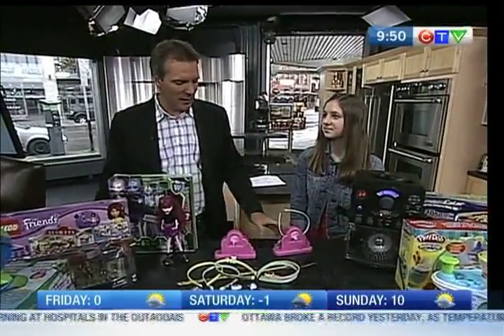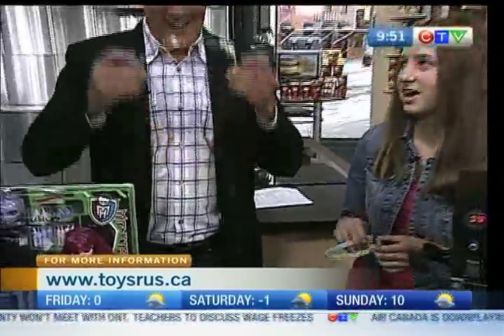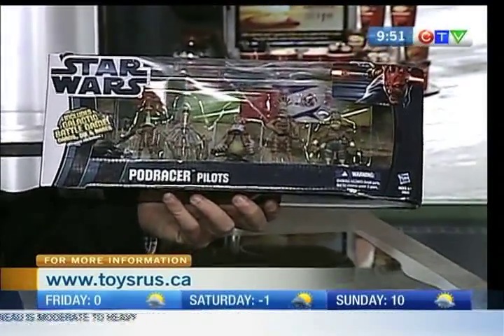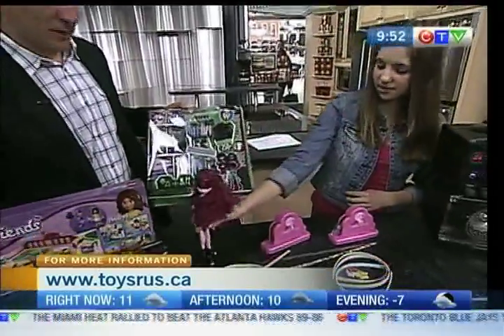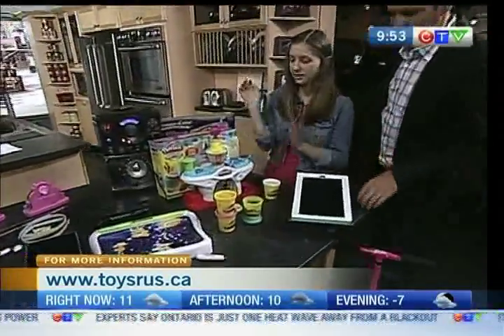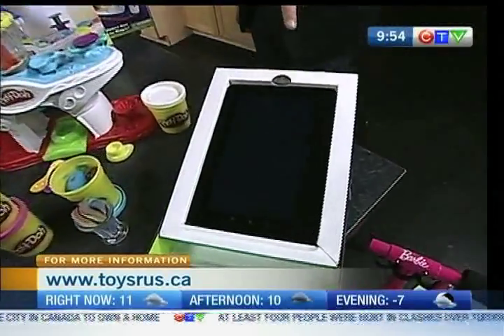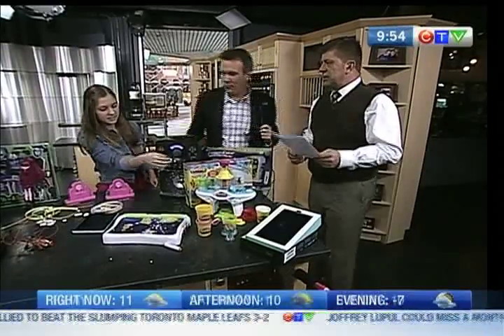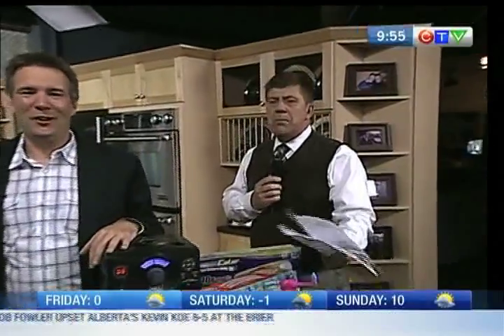Toys 'R' Us 2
CTV Morning Live's Kurt Stoodley joins Jeff Hopper and CPO Julianne Bisnaire for a little karaoke.